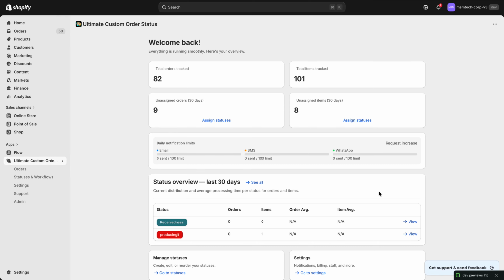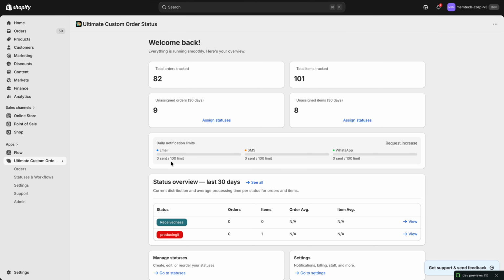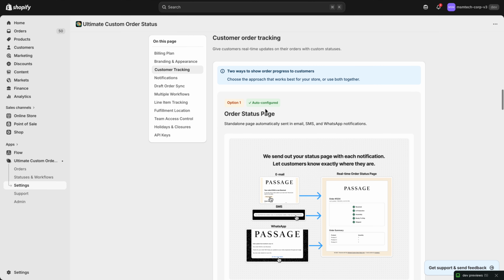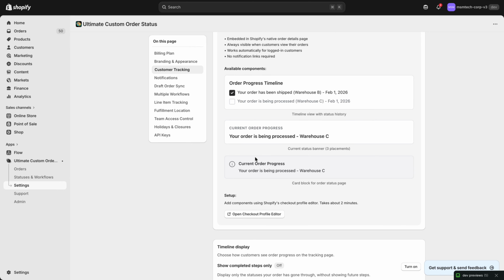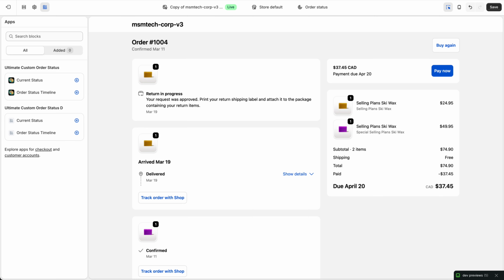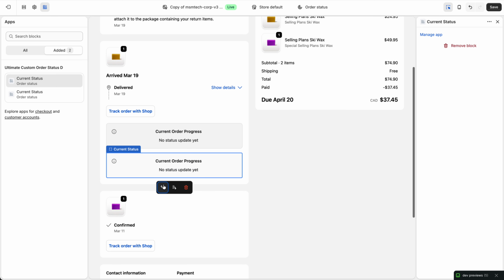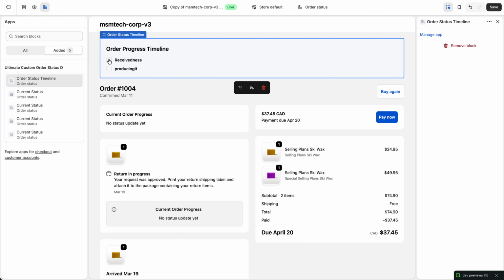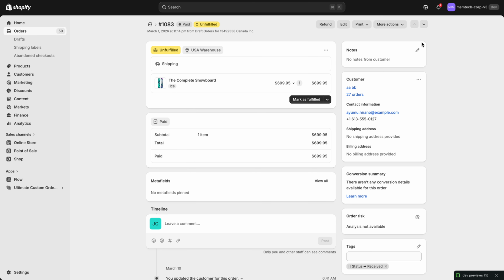How to setup native Shopify order status tracking with Ultimate Custom Order Status for Shopify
This is a @shopify tutorial for our app: Ultimate Custom Order Status. We will be showing you how to set up native Shopify order status tracking.